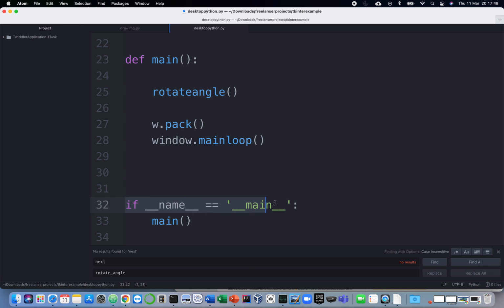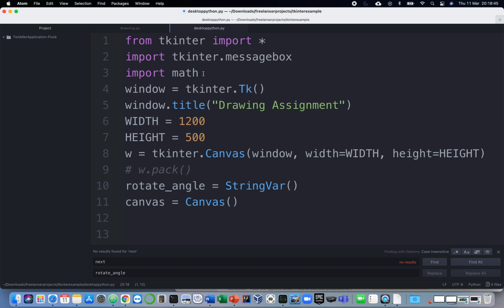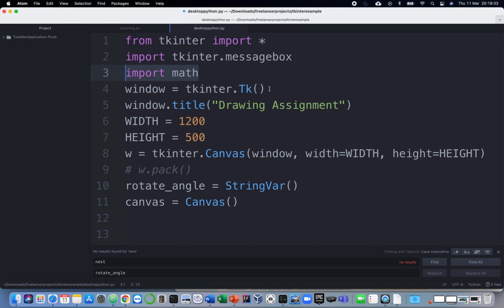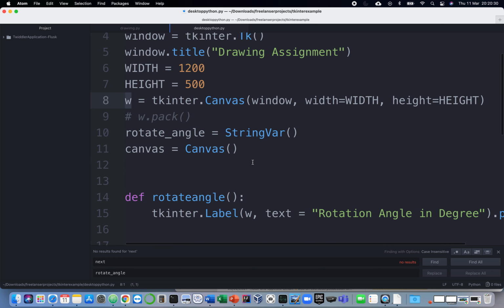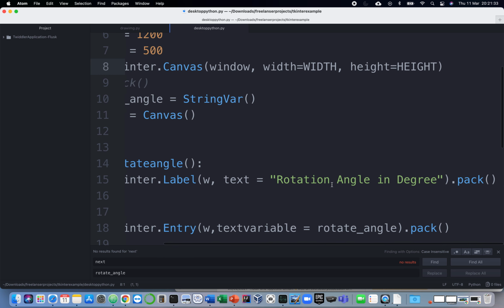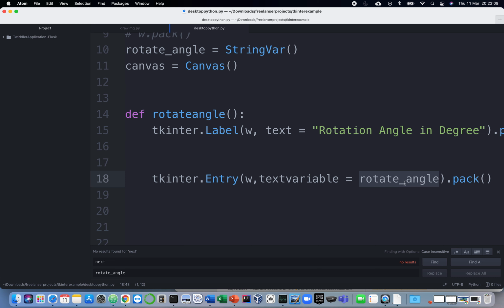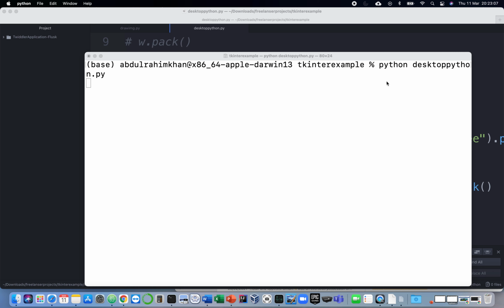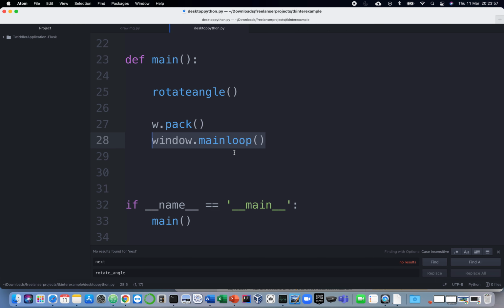Free IT Education Learn Python - How to create Textbox and Label using tkinter Python? Lesson 1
In this video you will learn how to create textbox and label using tkinter.
This is first video of full series which you are going to see in the future.